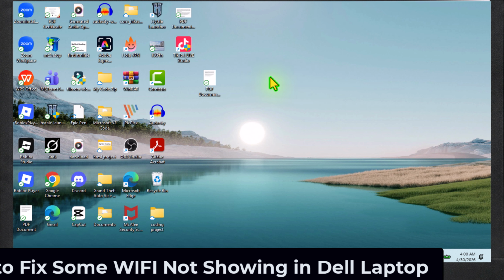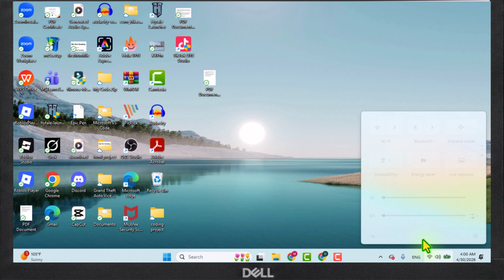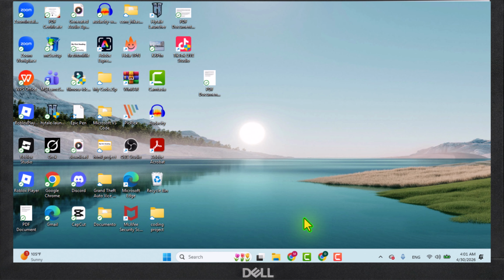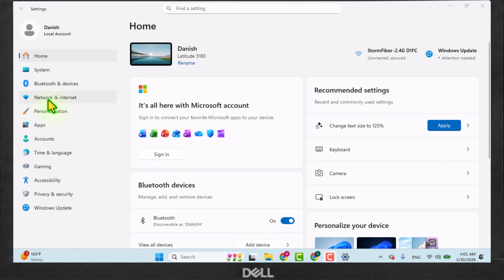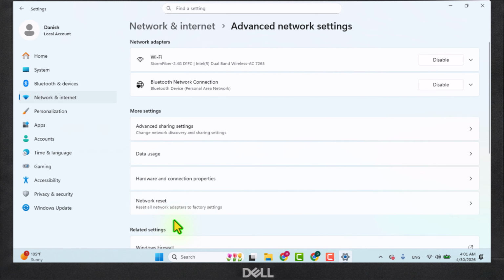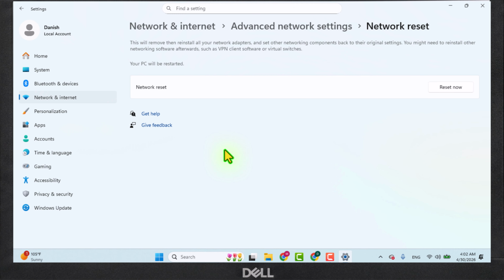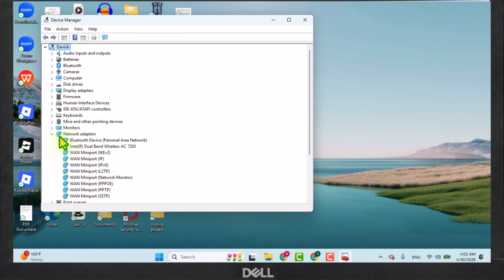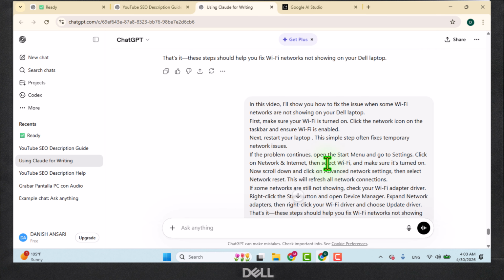How to Fix Some WIFI Not Showing in Dell Laptop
Learn how to fix some WiFi not showing in a Dell laptop using a simple network adapter reset method. In this video, I show exactly how to open network settings, reset the network adapter, and restart your laptop so available WiFi networks appear again.